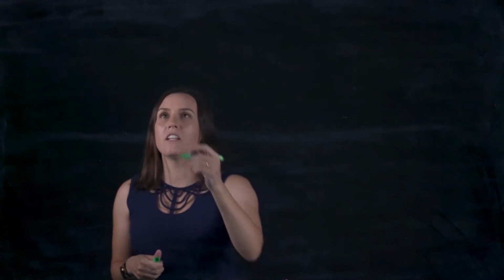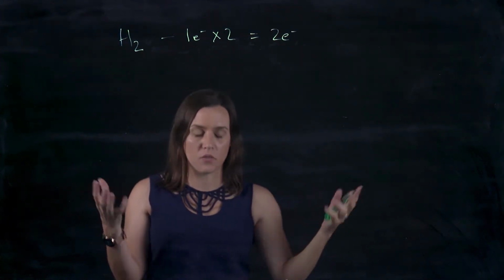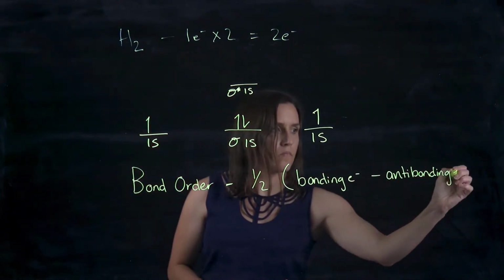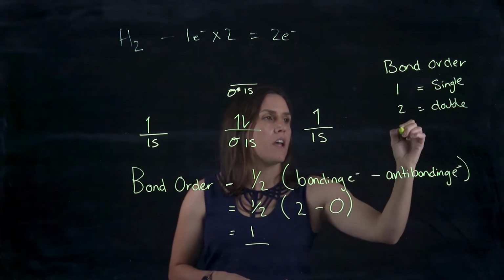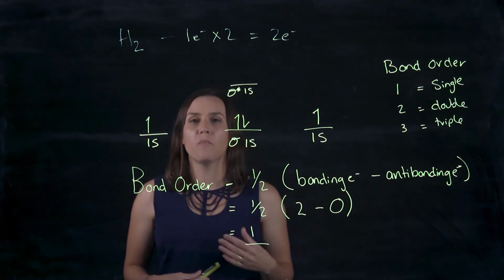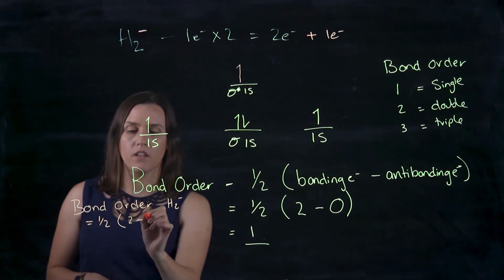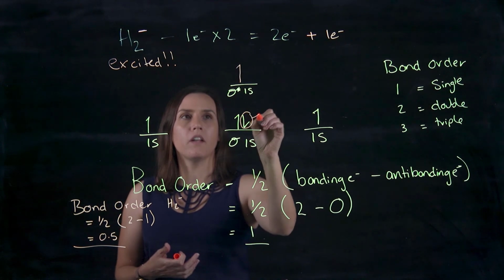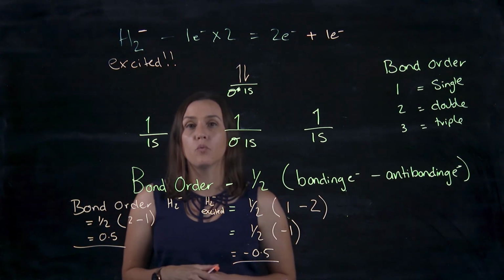Molecular Orbital Theory - bonding and antibonding and bond order calculations -1st period elements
This lightboard video goes through the determination of the bonding and antibonding molecular orbitals for the 1st period elements. Bond order calculations are shown.